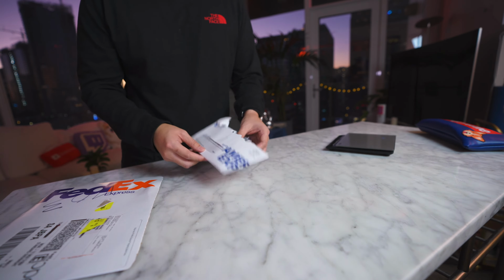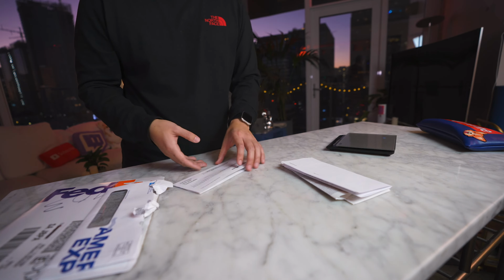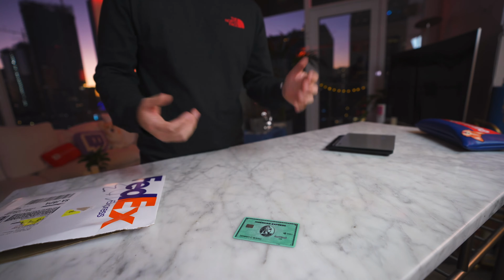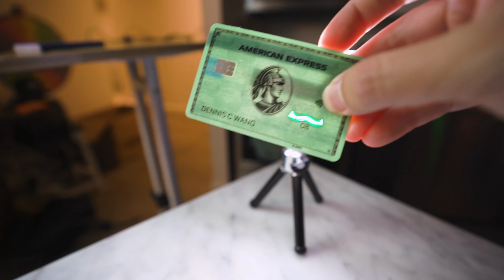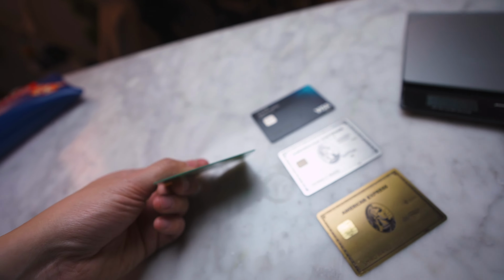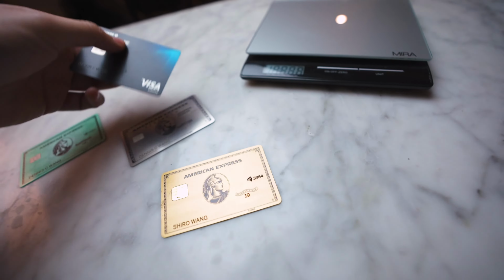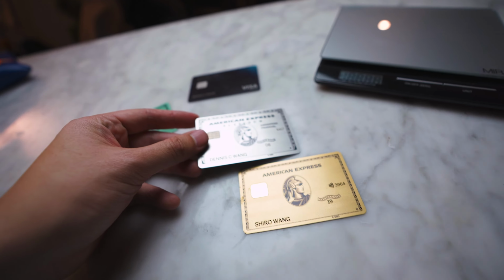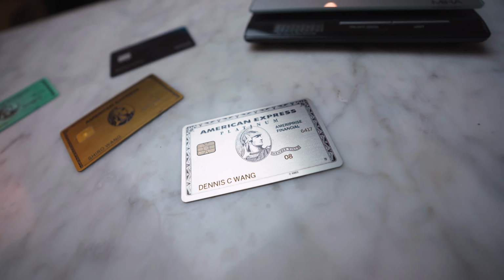NEW Amex Green Card Unboxing WEIGHT vs Amex Platinum, Gold, Chase Reserve